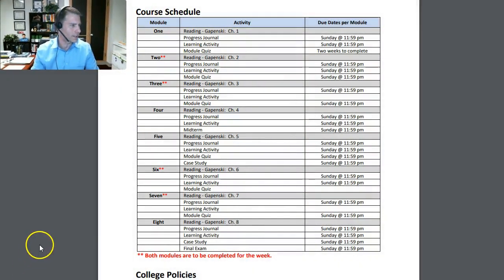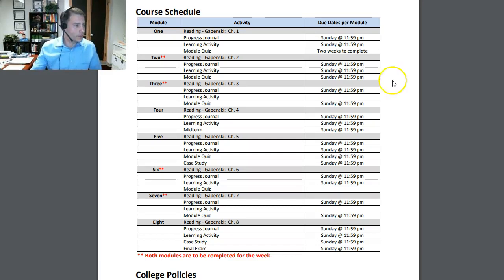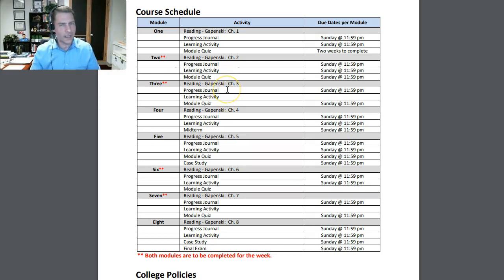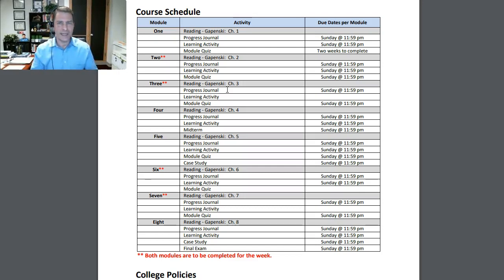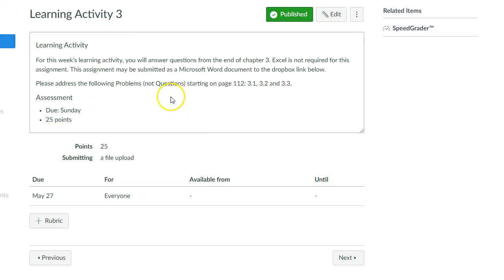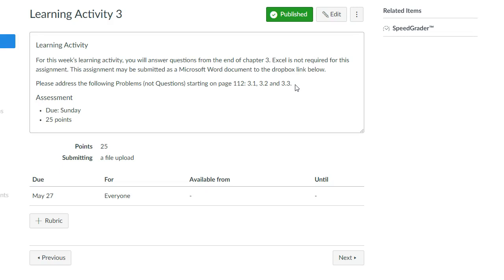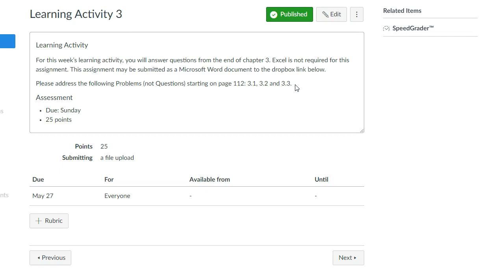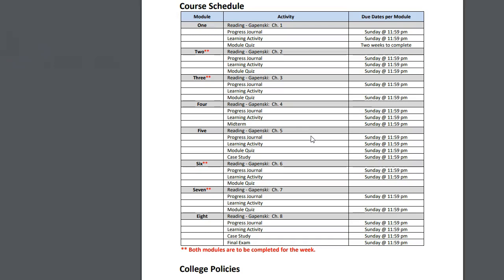Weekly Update Summer 2018 Week 2 HCA 330